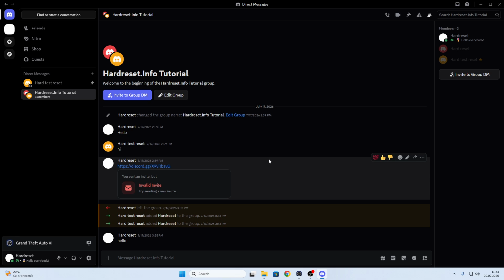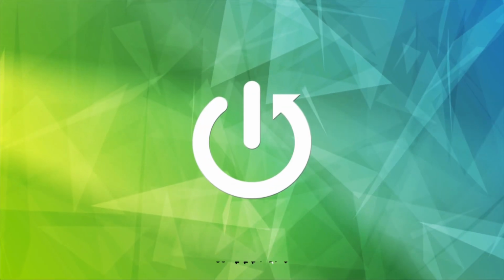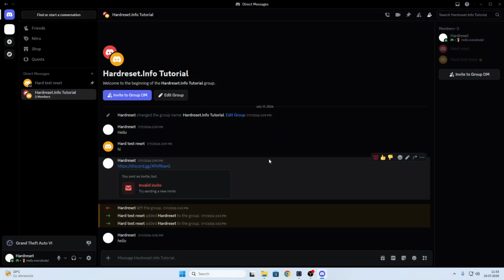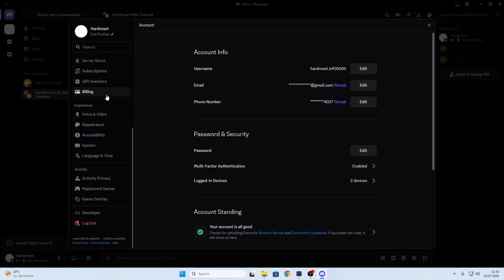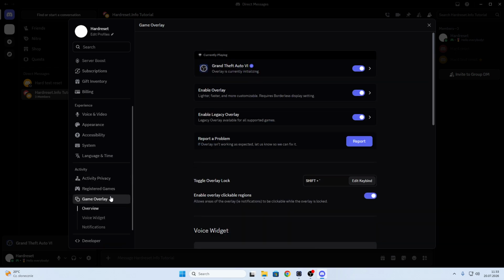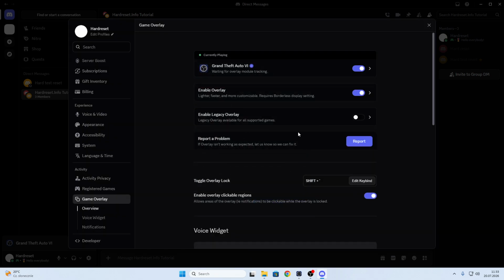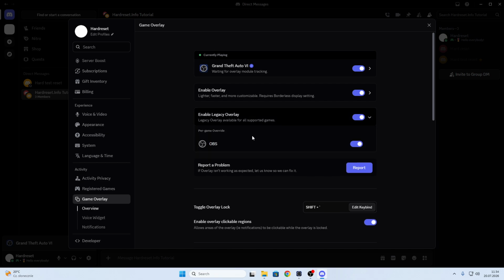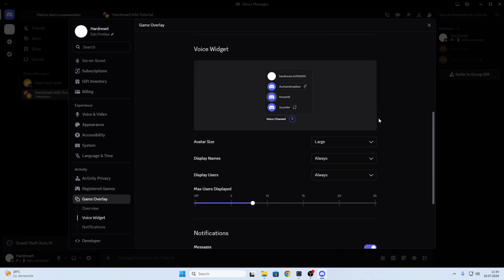Discord – How to Turn On Legacy Overlay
Learn how to enable the legacy overlay in Discord so you can use the older game overlay experience. In this short video we walk you through the exact steps in the Discord desktop app: open User Settings, scroll to Activity (Activity Status), go to Game Overlay and toggle "Enable Legacy Overlay". You can also override the overlay per game if needed. These steps help when the new overlay is buggy or you prefer the classic look and behavior. Works for Discord on Windows and macOS and is useful for gamers who need the old overlay back.

How to turn on legacy overlay in Discord?
How to enable Discord legacy overlay for a specific game?
Where is the legacy overlay setting in Discord user settings?

0:00 Introduction
0:07 Open User Settings
0:17 Go to Activity / Game Overlay
0:29 Toggle "Enable Legacy Overlay" and set per-game overrides
0:50 Wrap up & tips